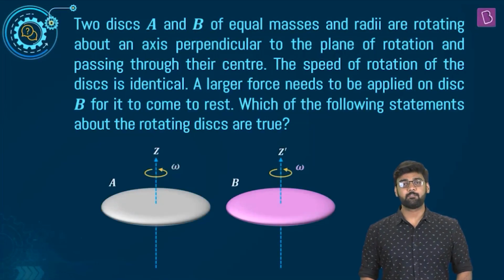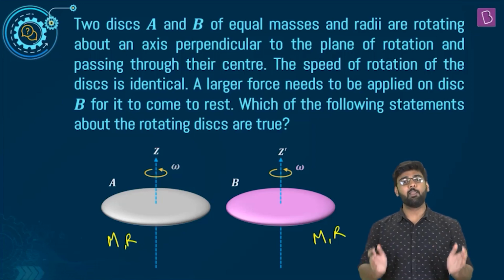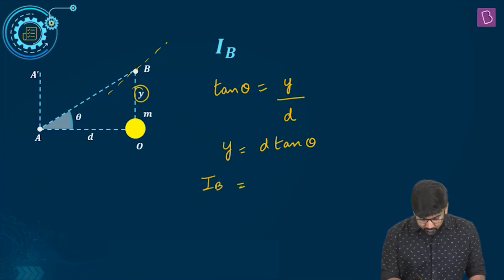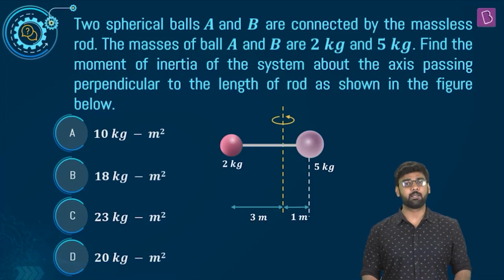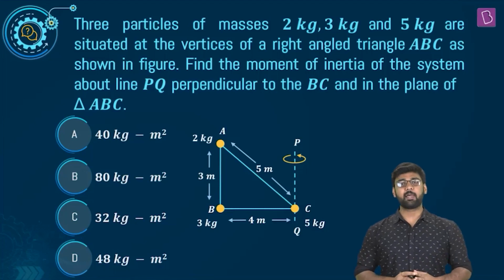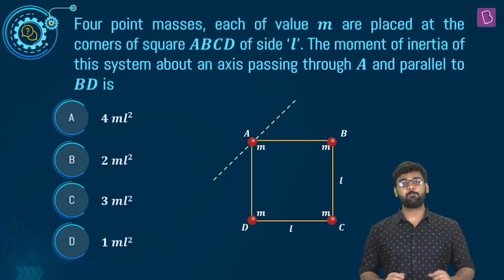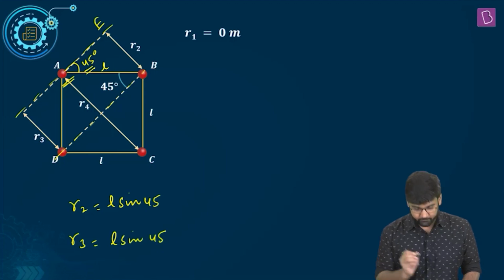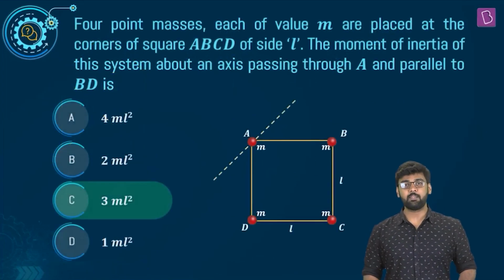Daily Quiz #87 | Class 11-12 & Repeaters | Physics | NEET | Harsh Sir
Question 1: 00:00 Mass Distribution
Question 2: 03:15 Moment of Inertia
Question 3: 07:47 MOI of System
Question 4: 10:25 Moment of Inertia
Question 5: 13:23 Moment of Inertia